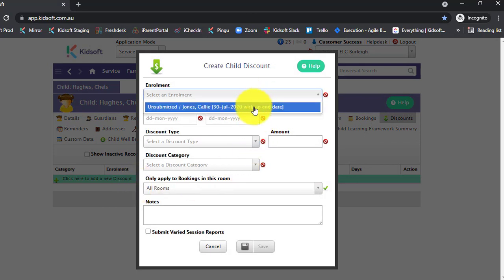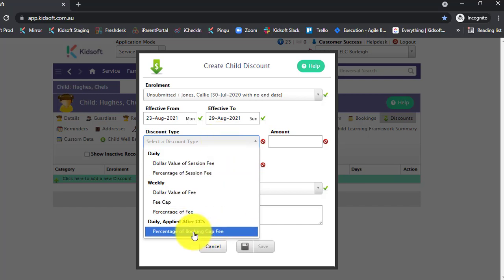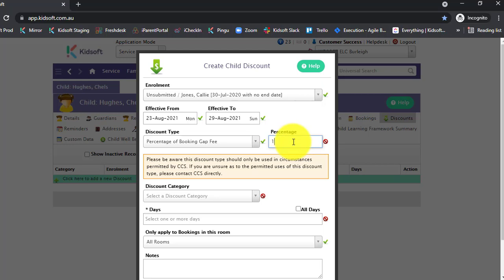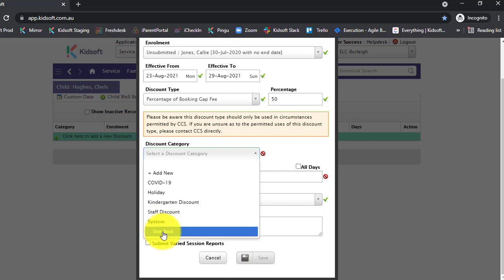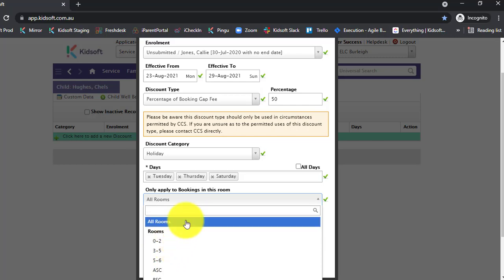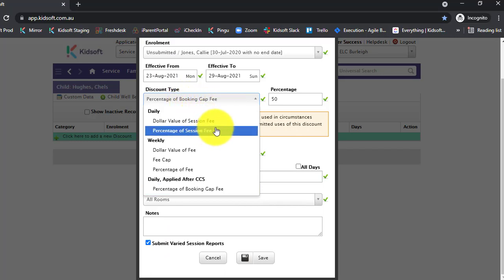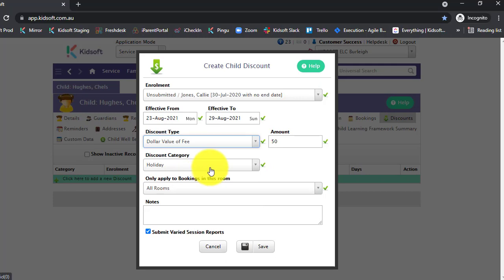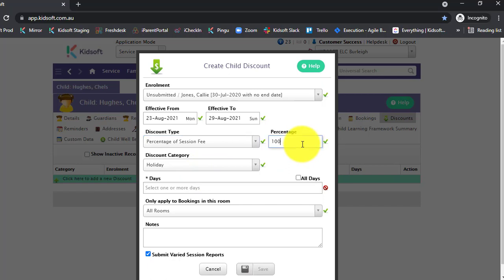Kidsoft Video Tutorial - How to apply a discount to a child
This Kidsoft video tutorial will show you how to apply a discount to a child's record.